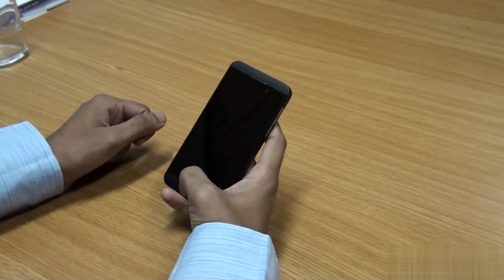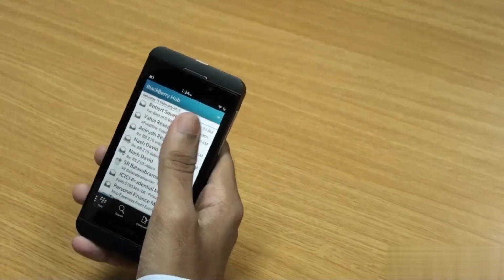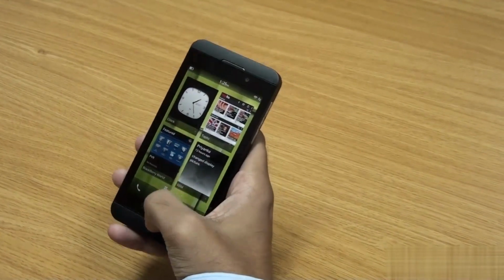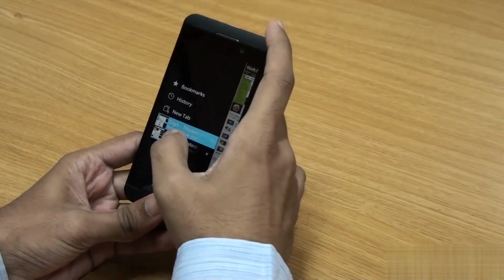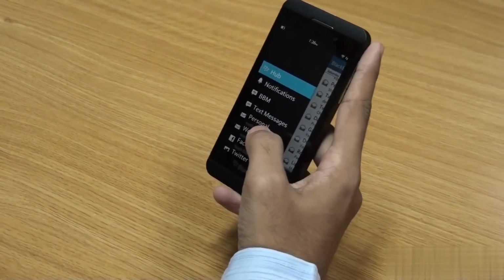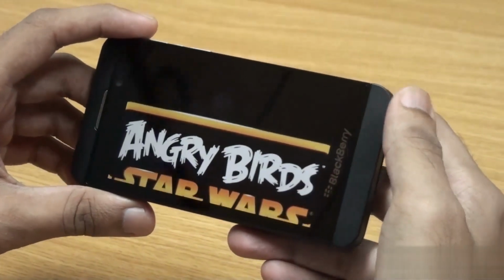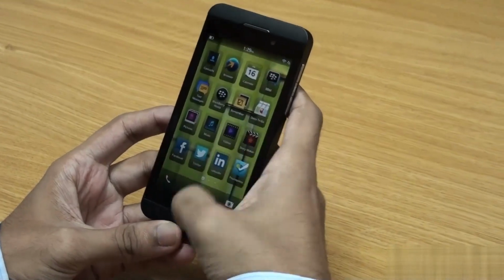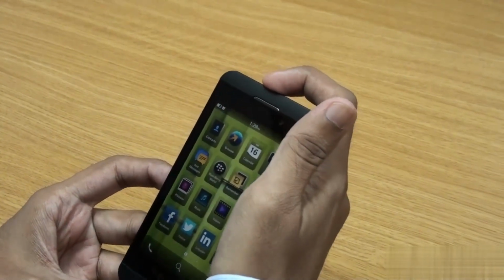Blackberry B Z10 tutorial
tutorial -how to use part 1